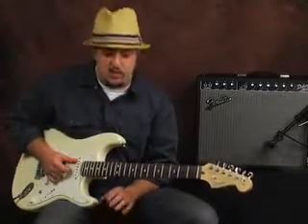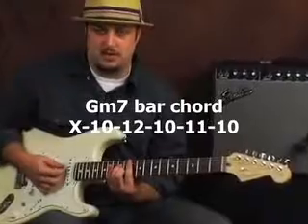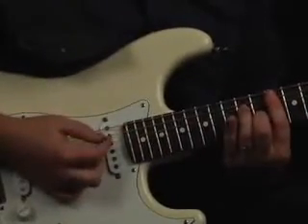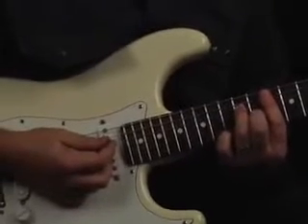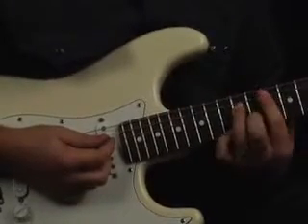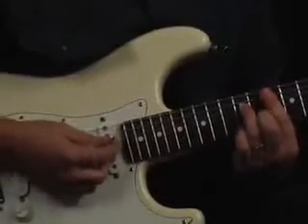Funk guitar lesson in style of John Frusciante Chili Peppers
In this lesson we teach a funk grooves guitar lesson in style of John Frusciante from the Red Hot Chili Peppers.

Many more lessons at: